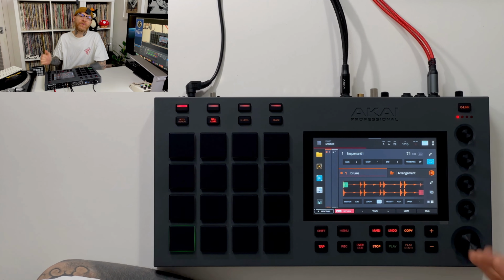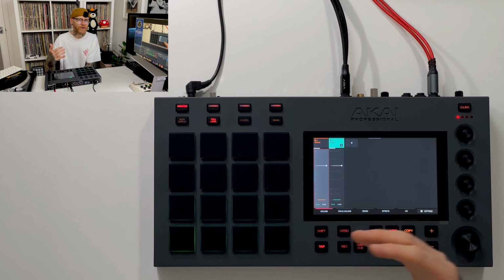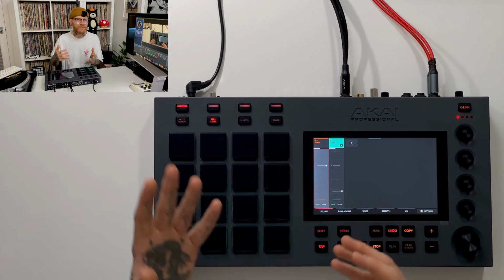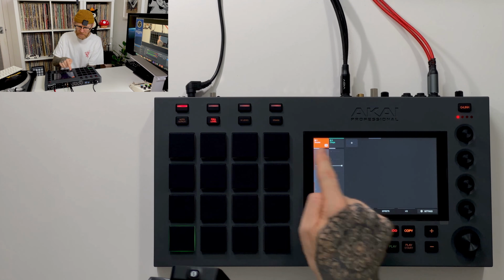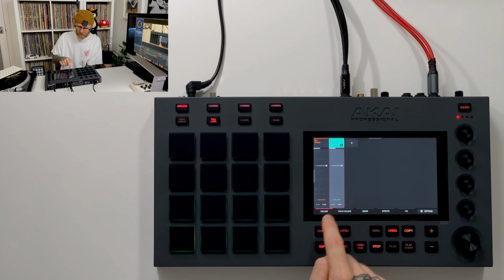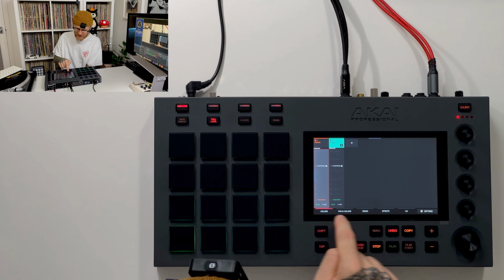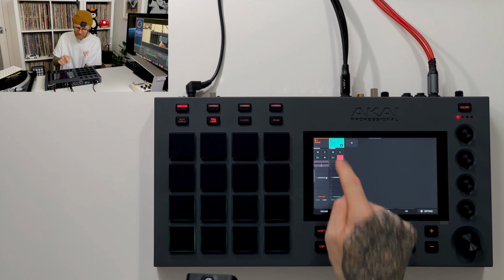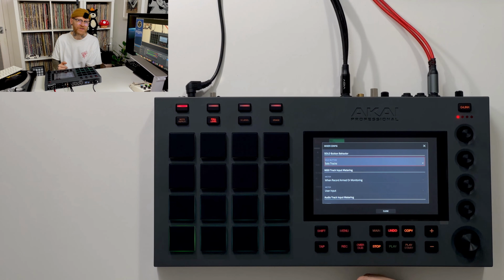MPC 3.0 EP-53 - The Channel Mixer - Tutorial by NervousCook$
In this episode we look at the channel mixer on the MPC. Enjoy